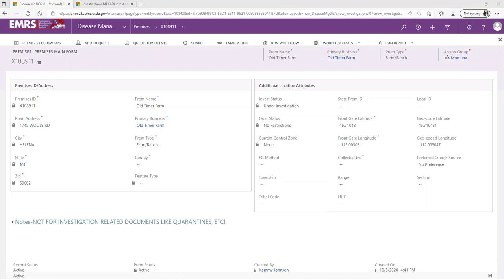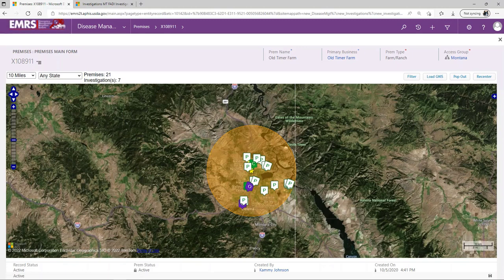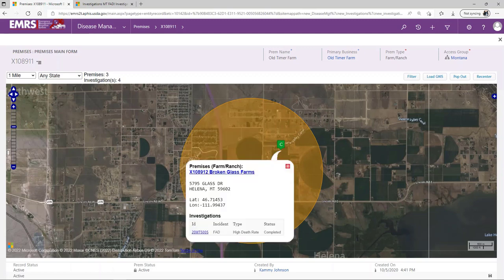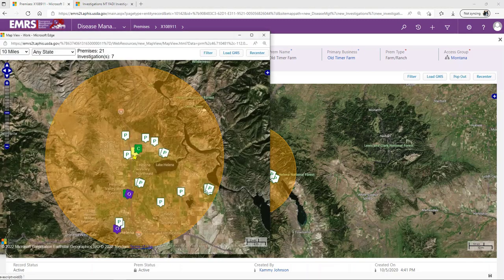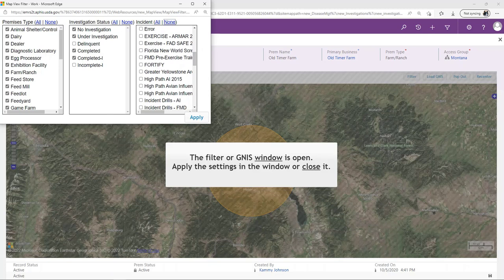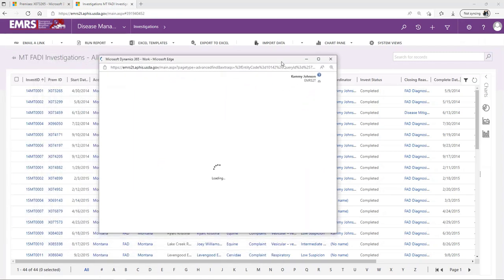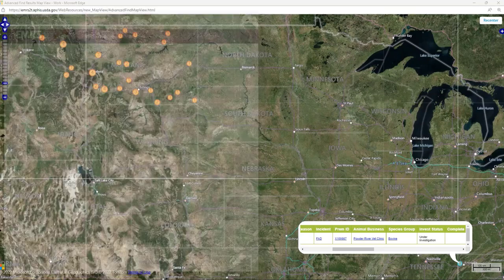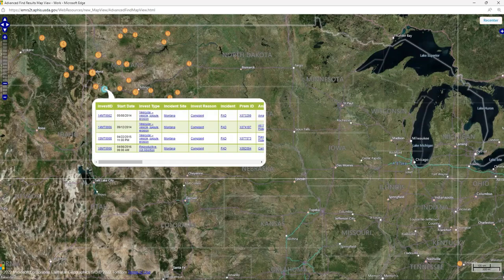Just-In-Time: EMRS Foundational Skills Training – Mapping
The intent of this course is to ensure a shared understanding of the deployment process and outline This course is intended to serve as Just-In-Time training for incident responders and has 7 modules which will allow participants to learn the foundational skills needed for using EMRS to manage data related to all aspects of an animal disease outbreak. This is the sixth module in this 7-part series and will discuss the basics of using the mapping feature in EMRS.